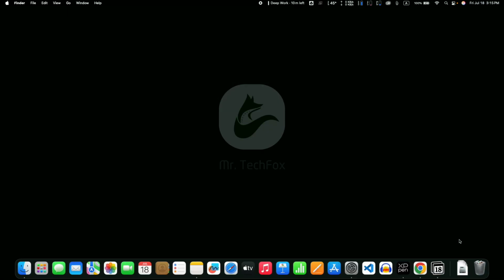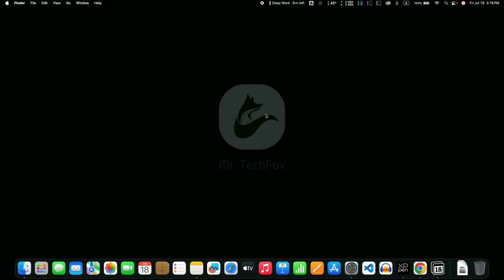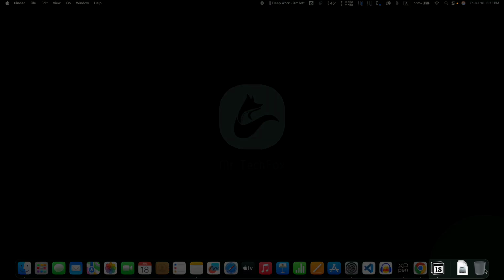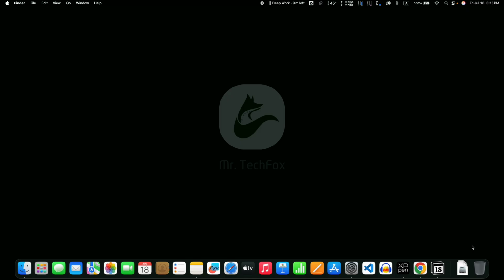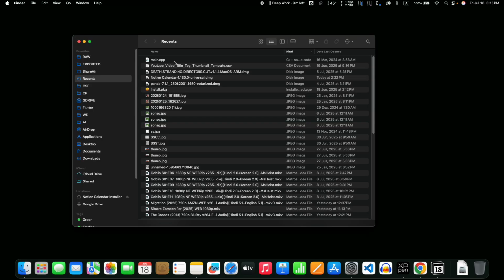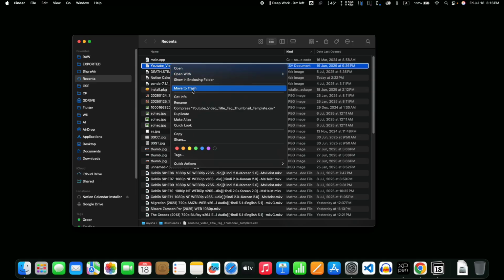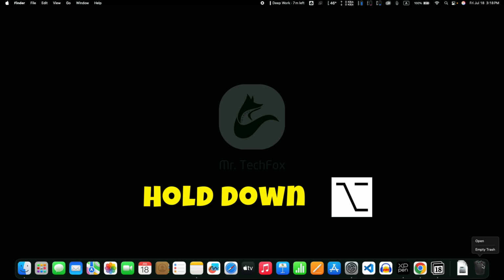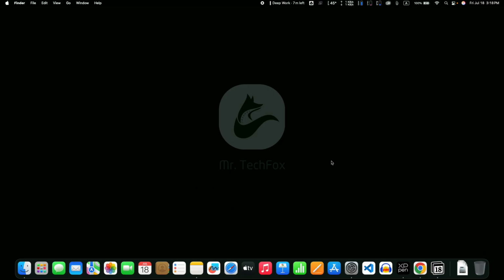How to Empty Your Trash Instantly Shortcut (Easy Guide)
In this video, you’ll learn how to empty your Trash instantly using a shortcut with simple and clear step-by-step instructions. Whether you’re a beginner or looking to sharpen your skills, this guide will help you get it done quickly and easily.